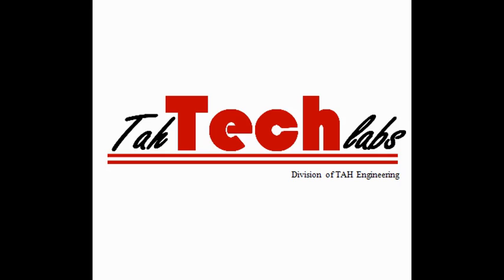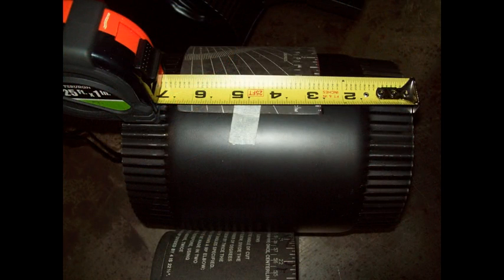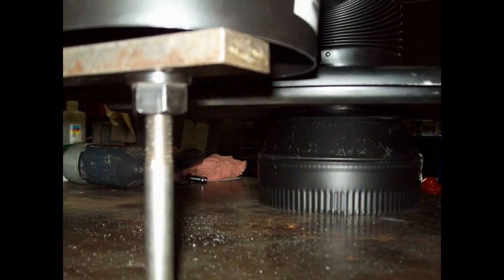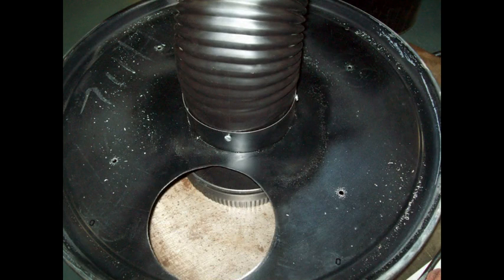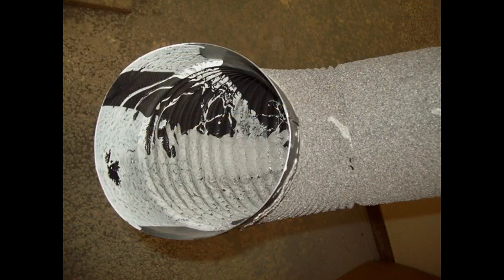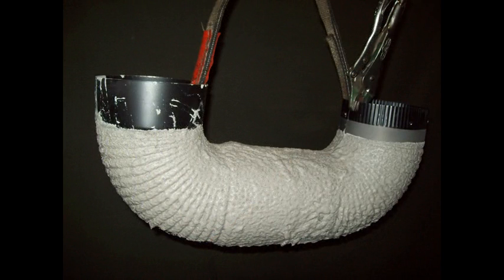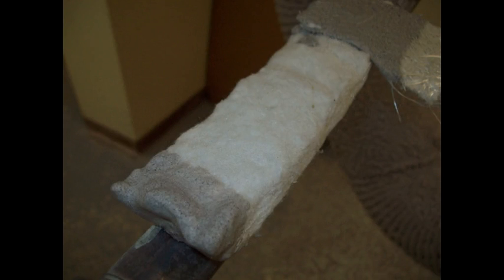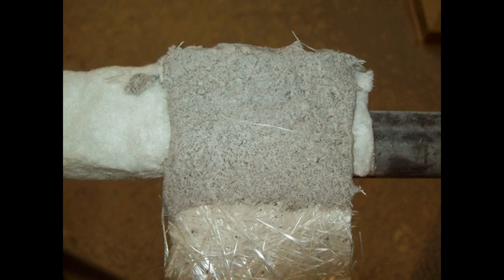Rocket Stove Mass Heater Video Series 1 vid 2 rev 1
This is the second video of the Rocket Stove Mass Heater series. This video shows the continuing build process with ceramic coating the outer burn chamber just to see what the results would be.

I do however expect this to crack and will proceed with the original design of wrapping the chamber with Kaowool and coating it with a glass fiber layer of ceramic.

Depending on what I find with the first burn I may coat the inside of the burn chamber with ceramic to increase the life of the pipe and cut down on heat transfer.